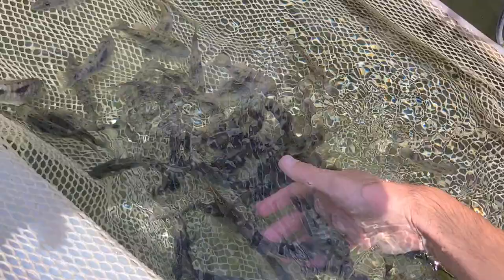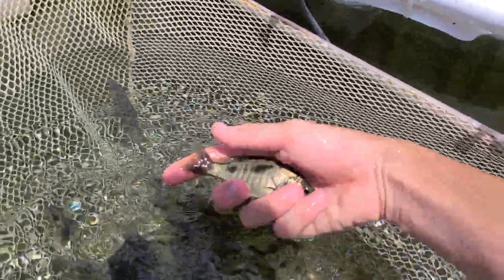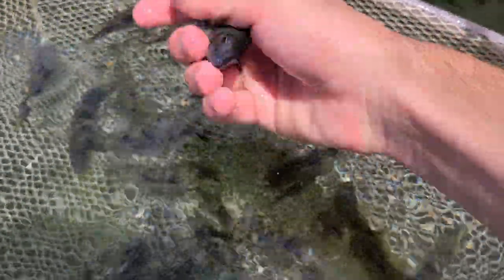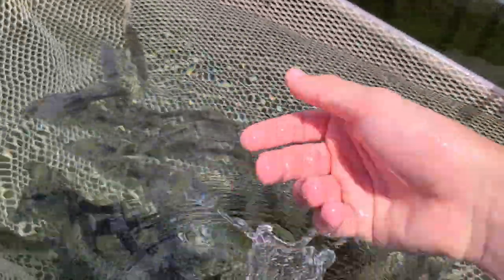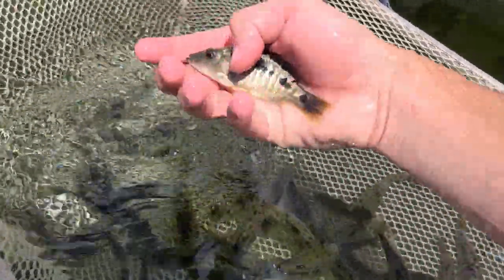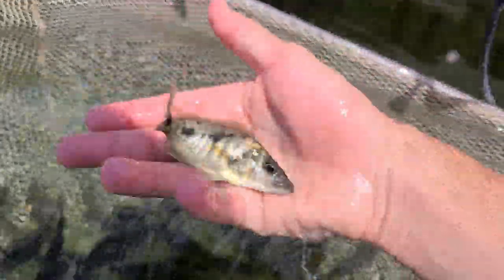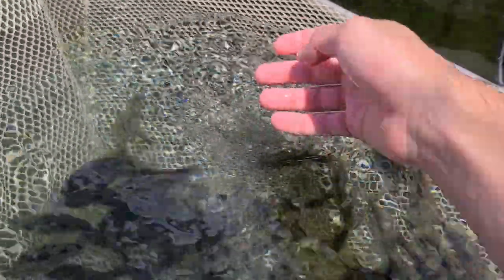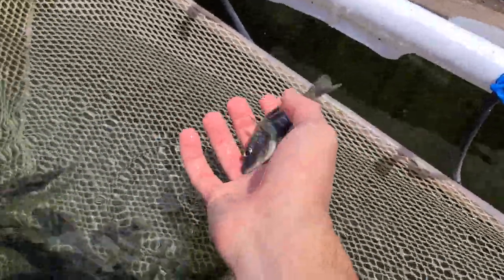Stigmatochromis Tolae For Sale Tank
-Check out our Facebook group with over 8,000 members if your looking helpful advice or if you want to showoff pictures of your tank